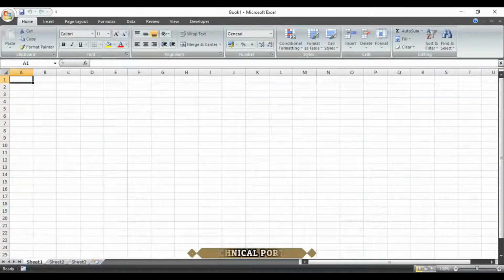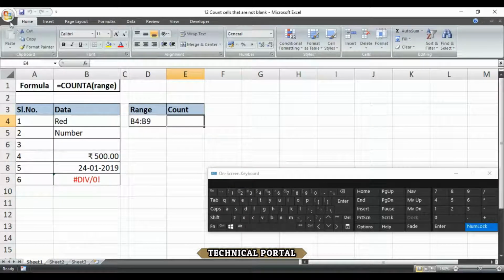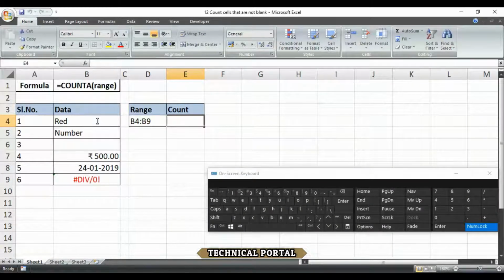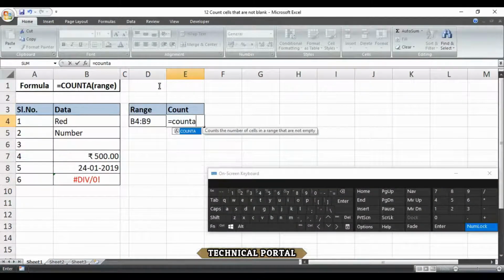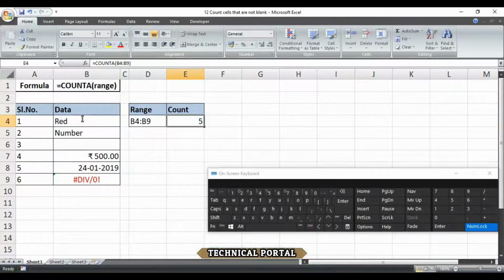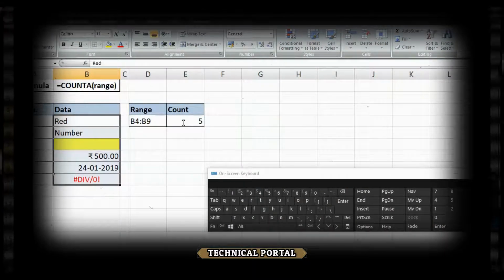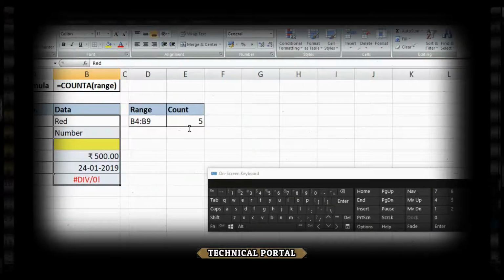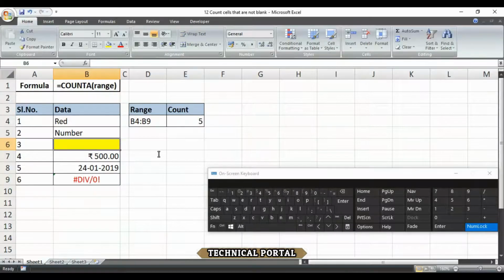How to Count Cells That Are Not BLANK : Usage of "COUNTA" Formula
Hello Friends..

Here is my new video about How to Count Cells That Are Not BLANK : Usage of "COUNTA" Formula..